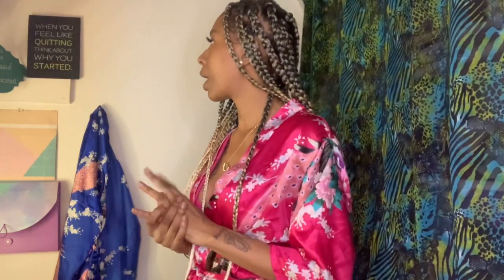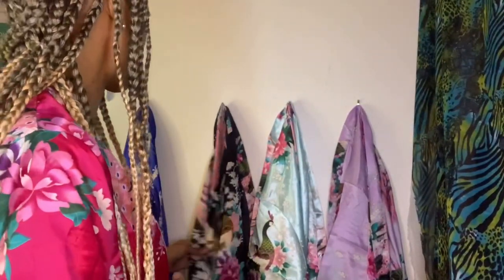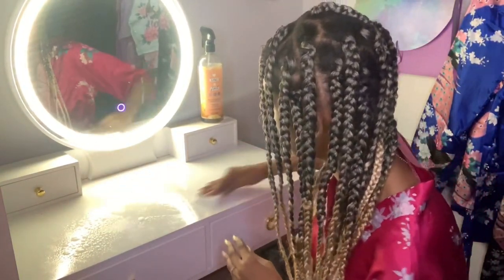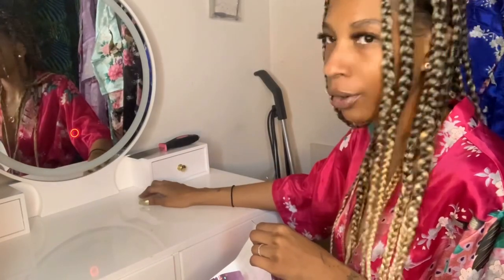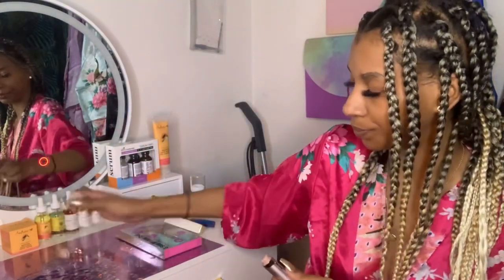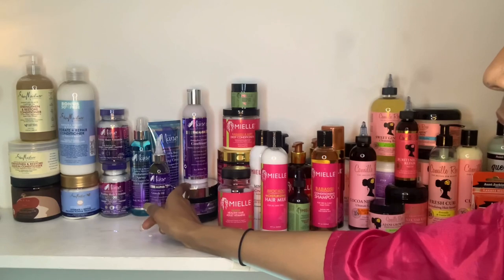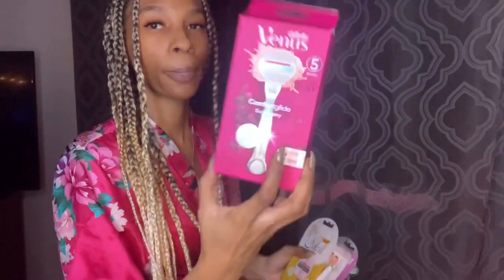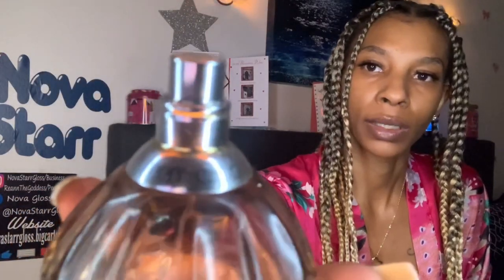Organize and Clean With Me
Hello my Nova Babiesssss💕💕today’s video I will be organizing & cleaning my room/office space turning it into my little sanctuary, I hope you enjoy don’t forget to Like Comment and Subscribe ✨Cause it’s a whole VIBE over here OKAYYYY💕

📸ReannTheGoddess(Personal)
NovaStarrGloss(Business)

NovaStarr💕